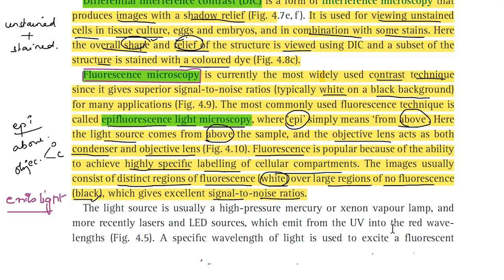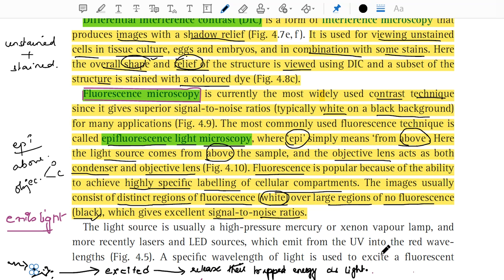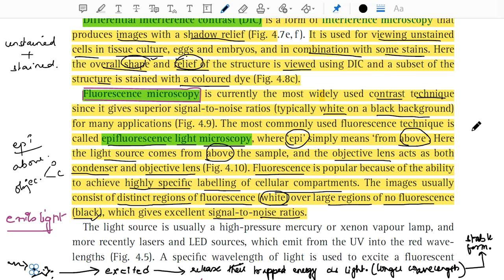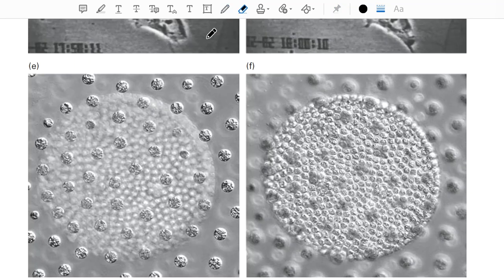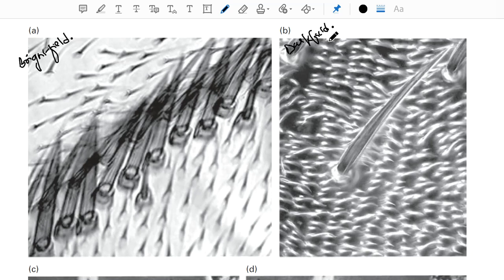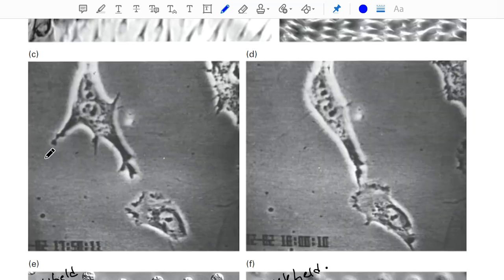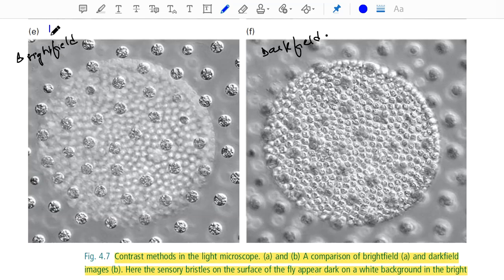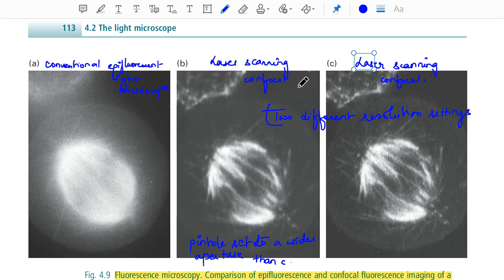FLUORESCENCE MICROSCOPYII MICROSCOPY PART 1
🔬 Embark on a captivating journey into the microscopic world with our Microscopy Series! In "Fluorescence Microscopy II (Microscopy Part 1)," we lay the foundation for understanding the principles, techniques, and applications of fluorescence microscopy. Join us as we illuminate the invisible and explore the exciting realm of fluorescent imaging.

🌟 Key Highlights:

🎨 Fluorescent Molecules: Dive into the mesmerizing world of fluorescent molecules, understanding how they bring cellular structures to life under the microscope.

⚙️ Fluorescence Microscopy Basics: Explore the fundamental principles of fluorescence microscopy, from excitation and emission to filters and dichroic mirrors.

🌌 Live Imaging Techniques: Uncover techniques for live-cell imaging, witnessing dynamic biological processes in real-time with the magic of fluorescence.

🔍 What to Expect:

📖 Clear explanations of fluorescence microscopy concepts for both beginners and enthusiasts.
🧪 Practical insights into optimizing imaging conditions for enhanced fluorescence signals.
🌐 A foundational understanding to prepare you for advanced microscopy techniques in upcoming parts of the series.
🚀 Whether you're a student, researcher, or microscopy enthusiast, this video sets the stage for an enlightening exploration of fluorescence microscopy. 🌈🔍